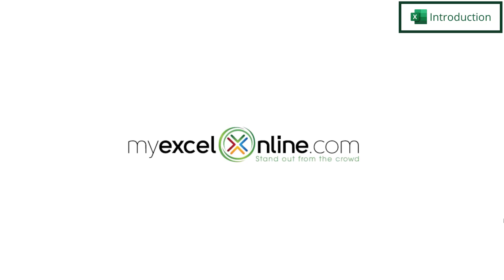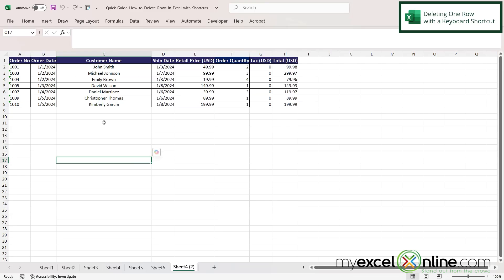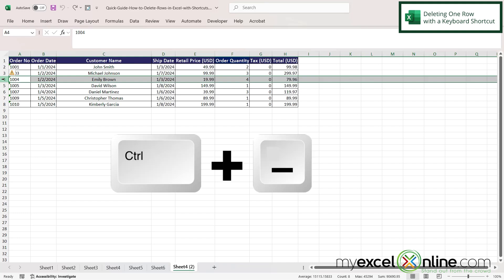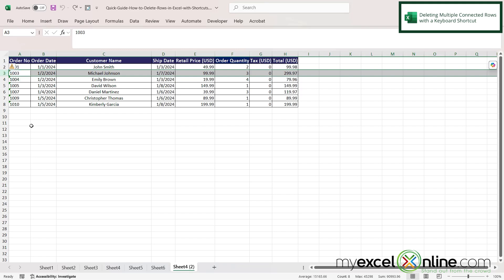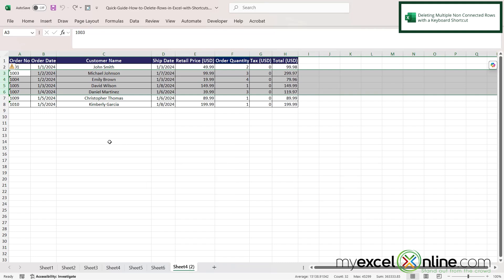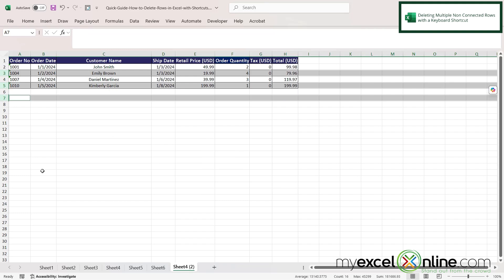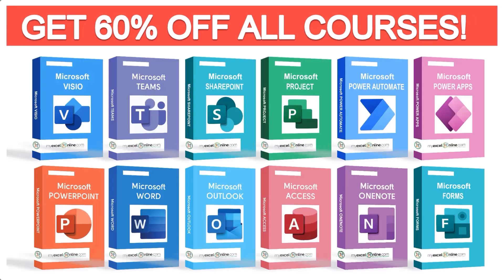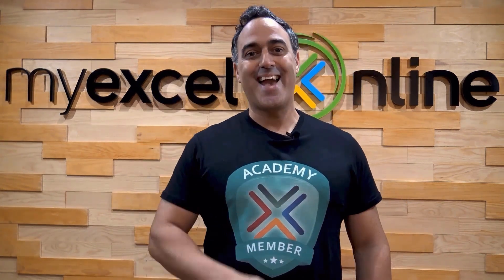How to Delete Rows in Microsoft Excel with Shortcuts Fast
In this tutorial, we will show you how to delete rows in Microsoft Excel using a few shortcuts. First, we will show you how to delete a single row and then we will show you how to delete multiple connected rows and then disconnected rows. This is a great video for anyone wanting to work more quickly in Microsoft Excel by using shortcuts.

Check out our blog entry for How to Delete Rows in Microsoft Excel with Shortcuts Fast

How to Delete Rows in Microsoft Excel with Shortcuts Fast Time Stamps⌚

00:00 - Introduction to How to Delete Rows in Microsoft Excel with Shortcuts Fast
00:25 - How to Delete One Row with a Keyboard Shortcut in Microsoft Excel
01:05 - How to Delete Multiple Connected Rows with a Keyboard Shortcut in Microsoft Excel
01:30 - How to Delete Multiple Non Connected Rows with a Keyboard Shortcut in Microsoft Excel
02:02 - Conclusion for How to Delete Rows in Microsoft Excel with Shortcuts Fast

Cheers,

JOHN MICHALOUDIS
Chief Inspirational Officer & Microsoft MVP